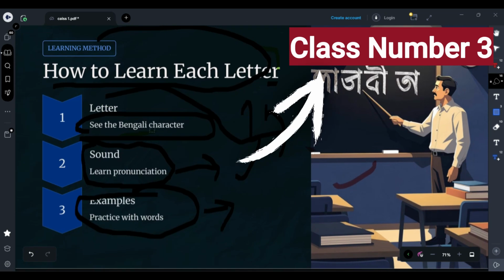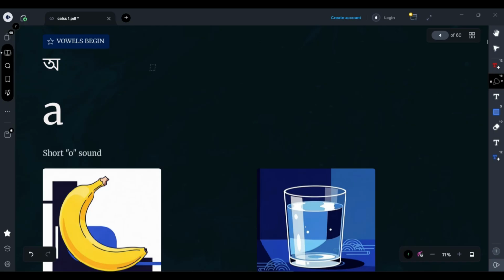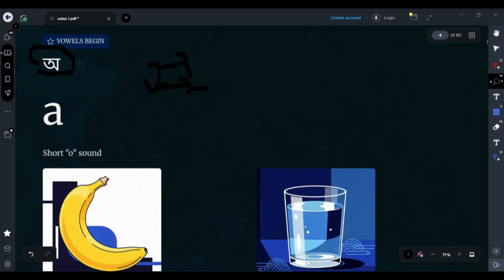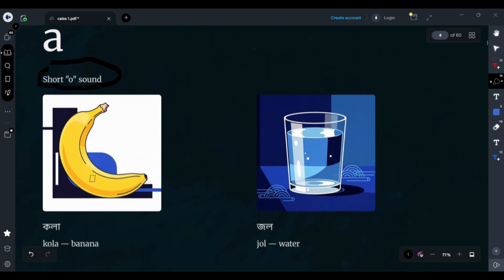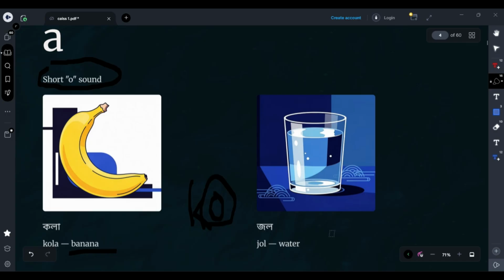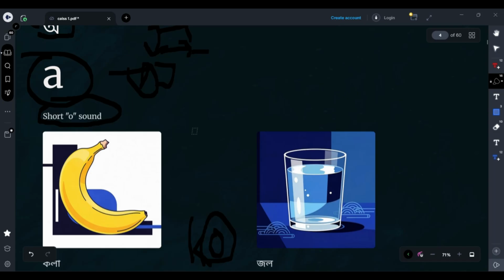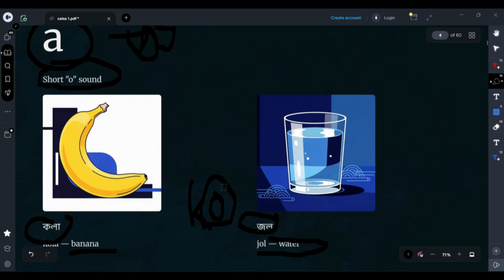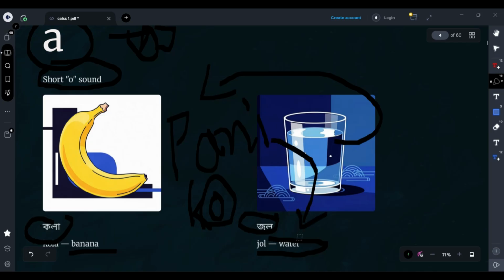Bengali Alphabet Essentials | Learn Vowels and Consonants Today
Hello! Welcome back to another lesson. This video covers the "bengali alphabet", specifically vowels and consonants, which is perfect for anyone looking to "learn bengali language". This is an excellent "bengali course for foreigners" to begin your language journey and become comfortable with the foundational elements of the language.
Hello and welcome to my new Bengali lesson! This tutorial is perfect for those who want to start their "bangla language learning" journey as a second or third language, especially if you're looking for "bengali learning for beginners". We'll cover the essential elements of the "Bengali language" to help you build a strong foundation, making it ideal for "learn bengali for foreigners". Start your Bengali learning journey today and speak with confidence!
Hello and welcome to my new Bengali lesson! This tutorial is perfect for those looking for "bengali learning for beginners" and serves as a great "bengali course for foreigners". We'll cover the basics to help you start your "bangla language learning" journey and master the "bengali alphabet" to "learn bengali for foreigners" with confidence!

I'm a native Bengali tutor from Bangladesh, and I specialize in helping foreign learners develop strong speaking and communication skills in Bengali.